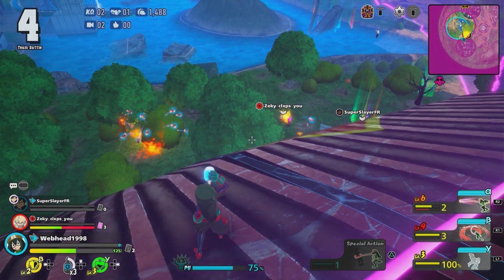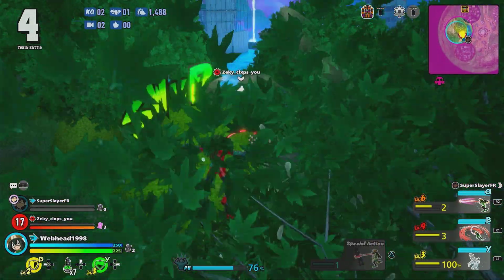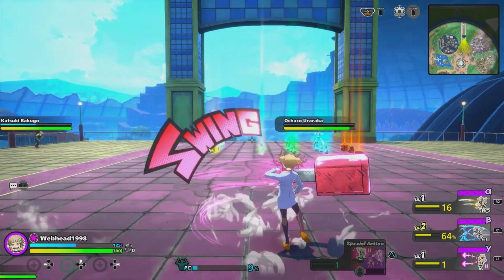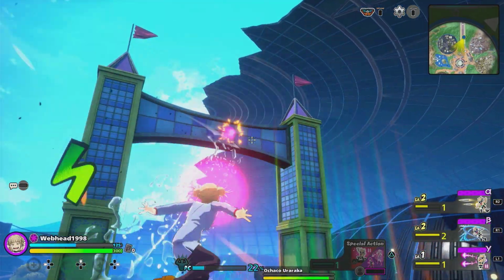Let's Talk About Season 3 Of My Hero Ultra Rumble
Season 3 of my hero ultra rumble is finally here and along with that we got some huge changes some good some bad so today I'm going to be talking about some of those changes so sit back relax and I hope you enjoy the video

- Time Stamps -

00:00 - Intro
0:12 - The New Map
1:09 - Map Rotations
2:38 - Custom Lobby's
3:20 - Quirk Skill Sets
4:49 - Aim Assist Nerf
6:25 - Glitches